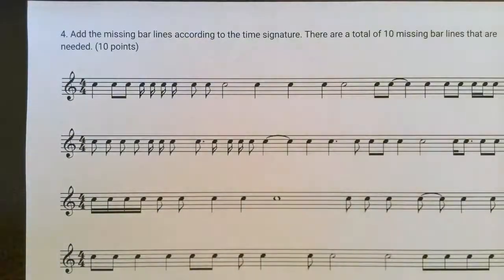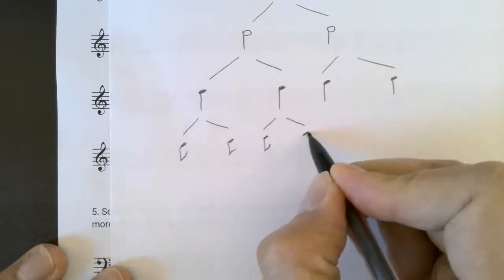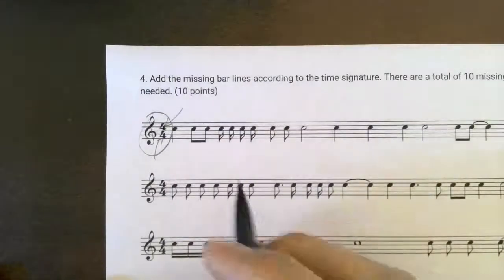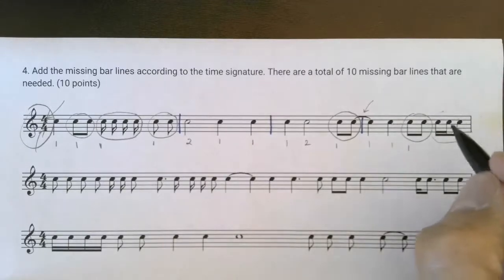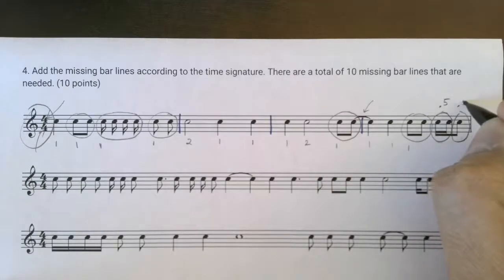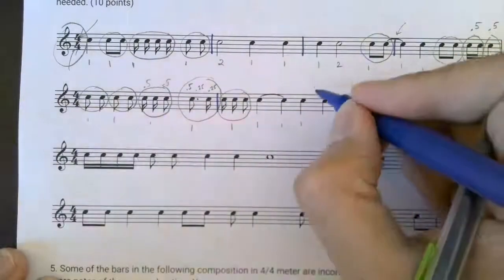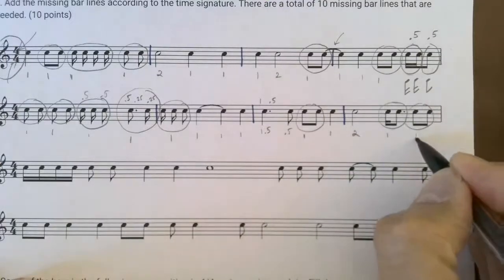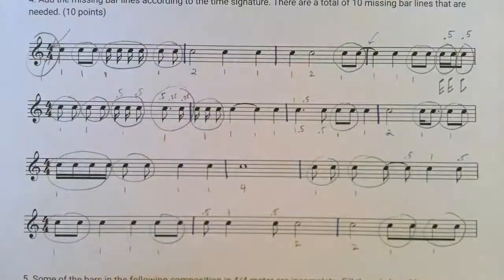Unit 1 Test Review (4/5)